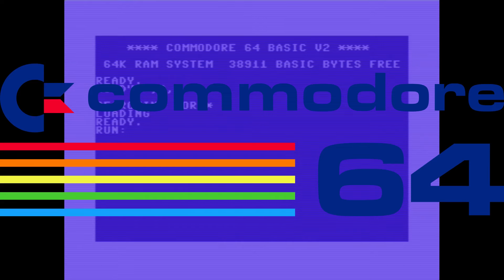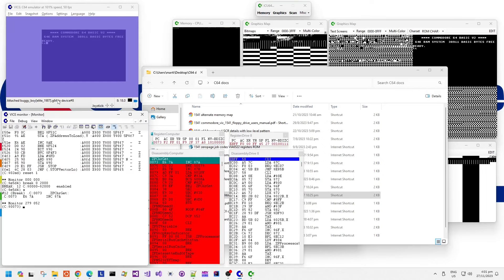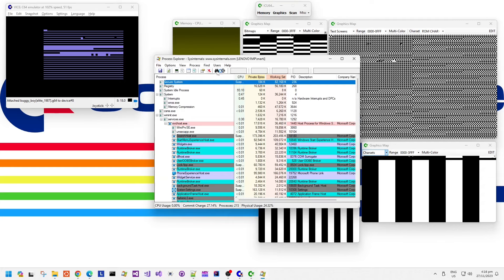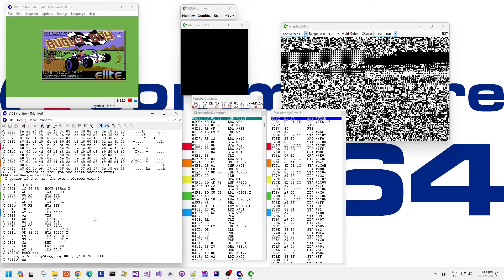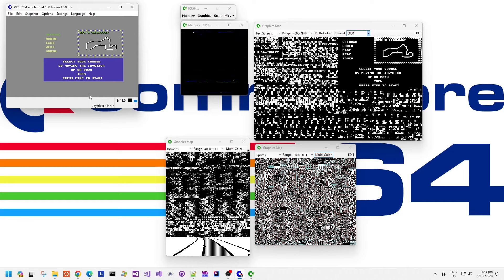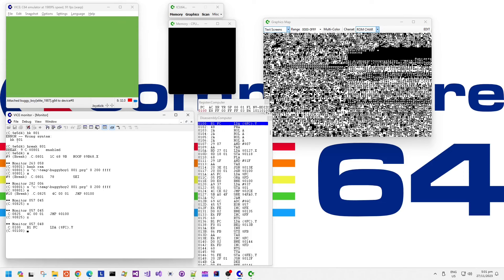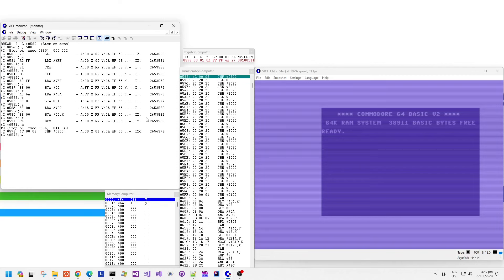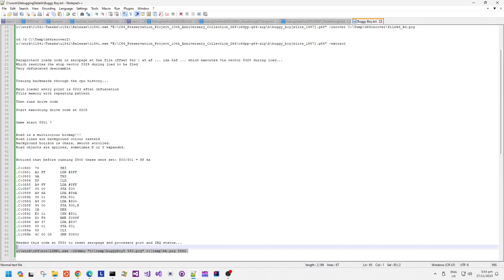C64 Games memories - Buggy Boy - Technical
In this episode of Commodore 64 games memories I look at Buggy Boy, PAL disk version, and how the game animates. This game has an interesting mixture of bitmap, sprites, and normal character screen for its road update.

00:00 Introduction
00:30 Starting to look at the disk version - Using Para Protect
12:50 Starting to execute drive code
14:30 Avoiding drive bad lines with the raster position during loading
17:00 Unexpected sparse memory reads during loading
19:20 Start of the game code after loading
23:10 Looking at graphics in memory, sprites, characters, bitmaps
24:50 The road is definitely a bitmap!
28:00 Sprite multiplexing being used for road objects
28:40 Thoughts on the smooth road and game object movement
31:20 Attempting to compress the game into a single file